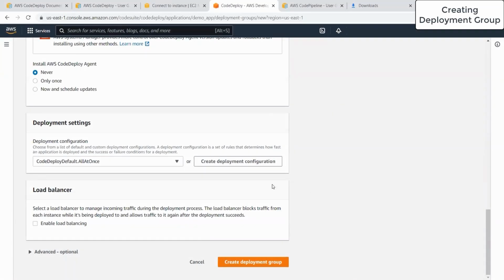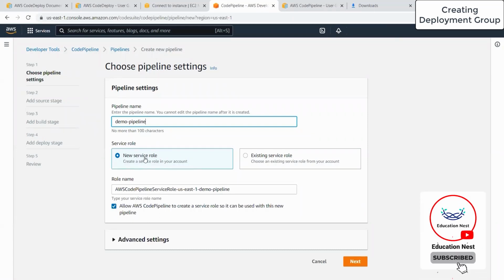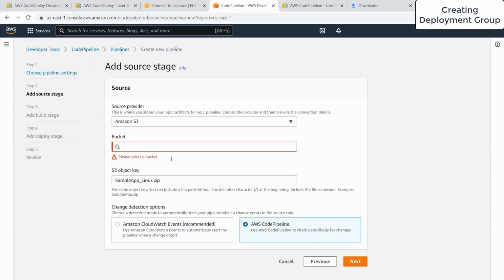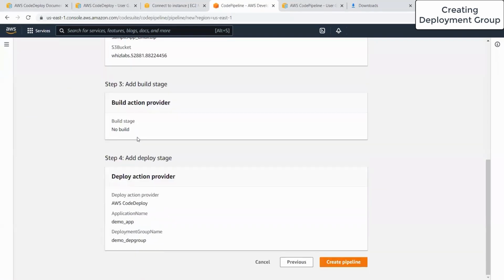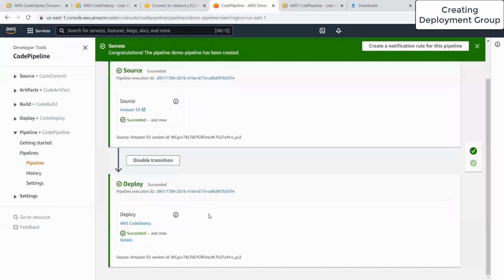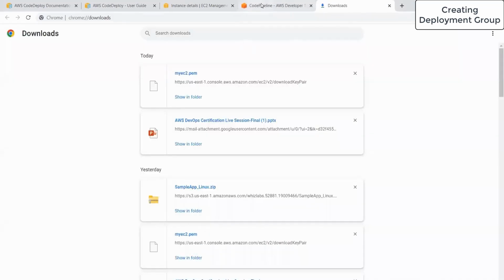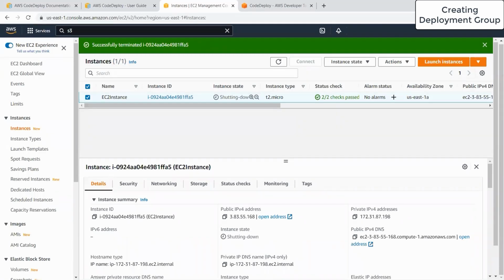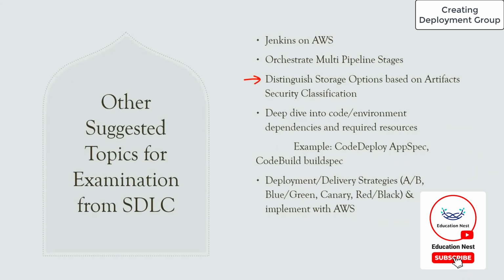Mastering SDLC Automation: Creating Deployment Groups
Welcome to our SDLC automation journey! In this video, we delve into the world of deployment group creation within SDLC automation, focusing on how to create deployment groups effortlessly. Whether you're new to SDLC automation or an experienced practitioner, this video offers an in-depth look at automated deployment group setup. Join us as we unlock the key principles and knowledge that will elevate your SDLC automation skills to the next level!